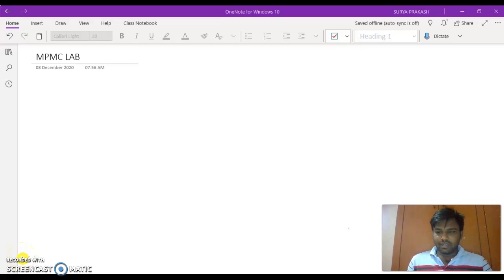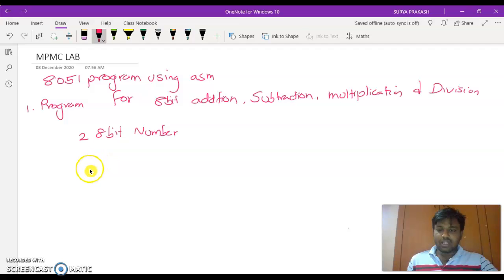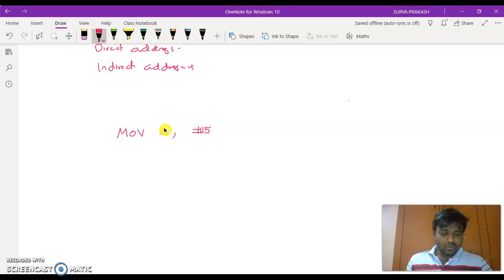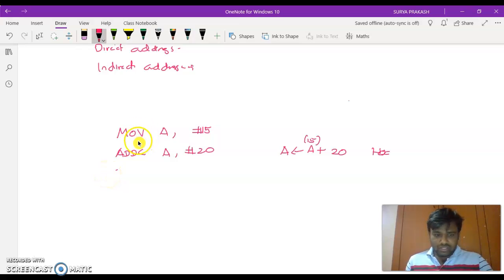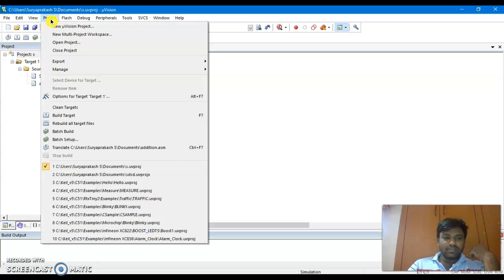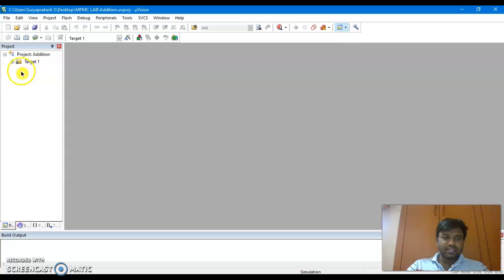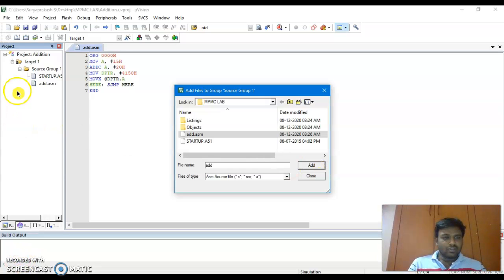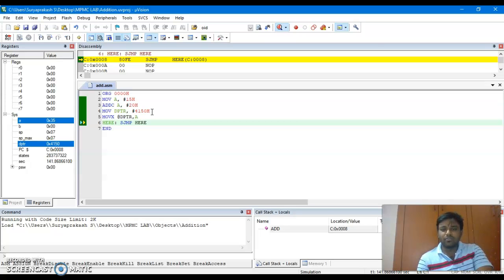8051 Assembly Language Program KEIL IDE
MPMC LAB, 8051 Microcontroller, Addition Program